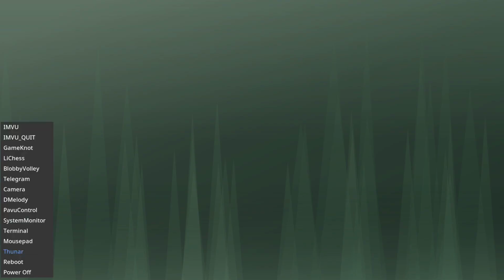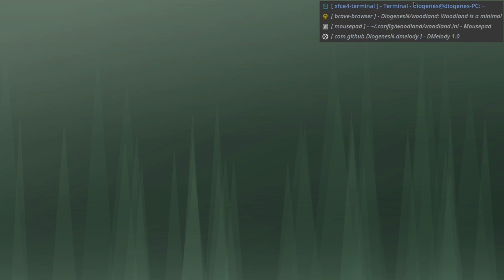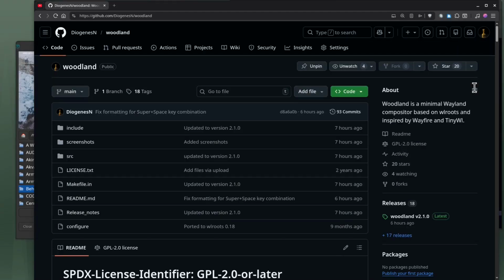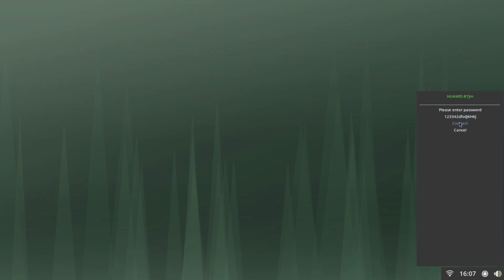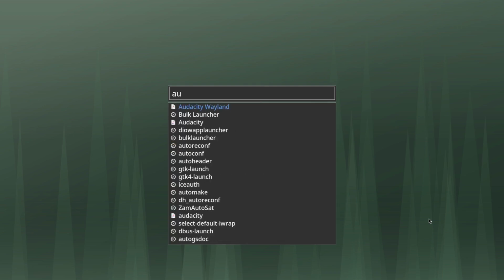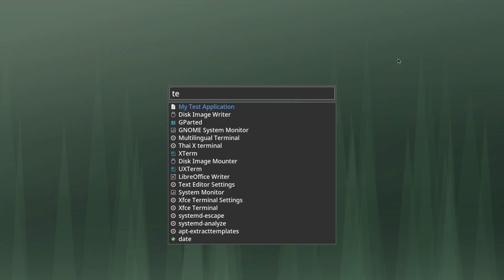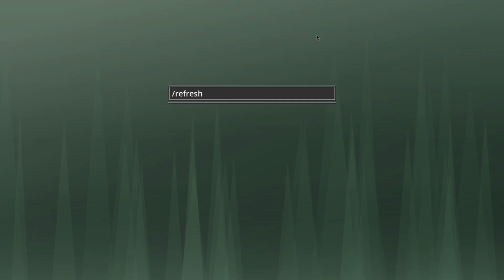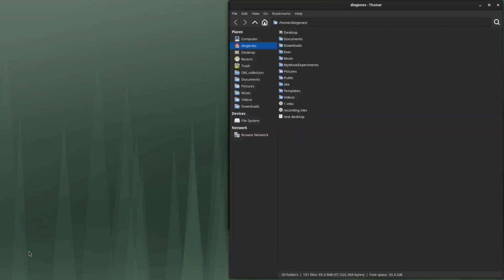Woodland, stacking Wayland Compositor, quick overview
A quick tour of my Wayland compositor.